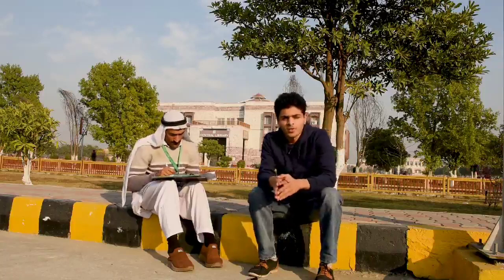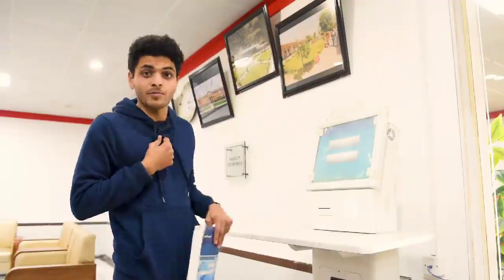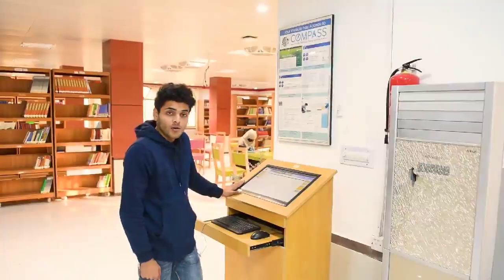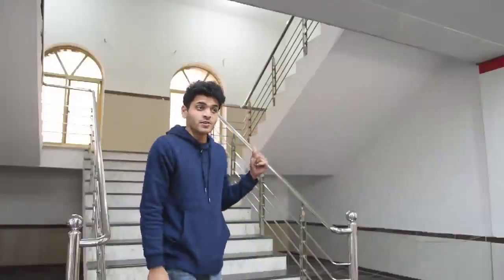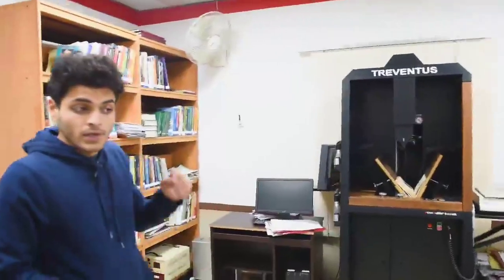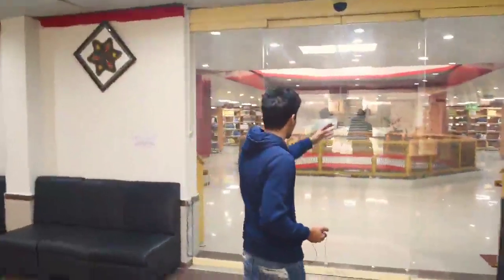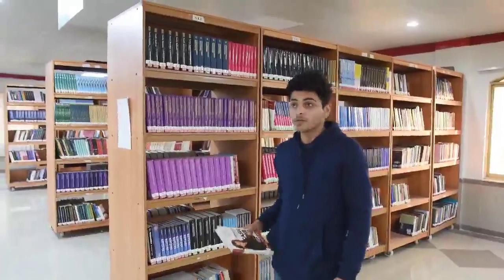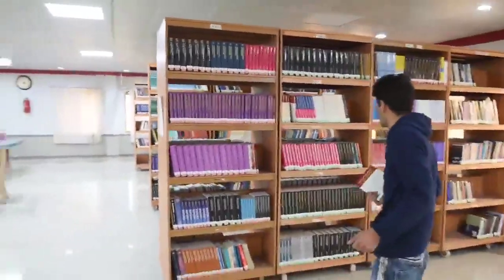Centeral liberary of abdul wali khan university of mardan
this is the centeral liberary of awkum .

Here you can find every type of books .